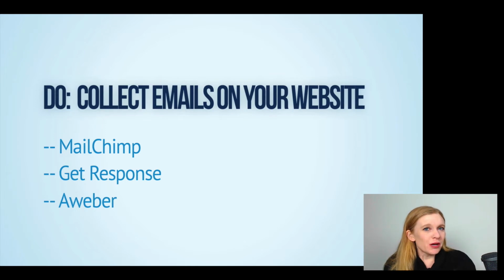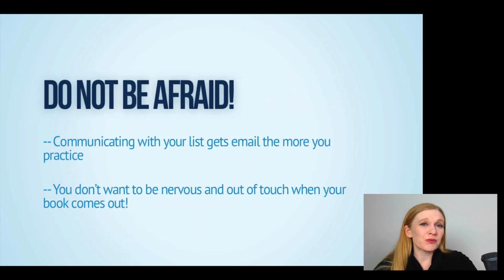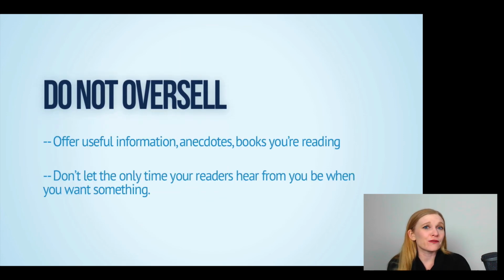Book Marketing Tutorial: Email for Book Marketing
In this video, I describe email best practices and make recommendations for email opt-in services to use.

Our book